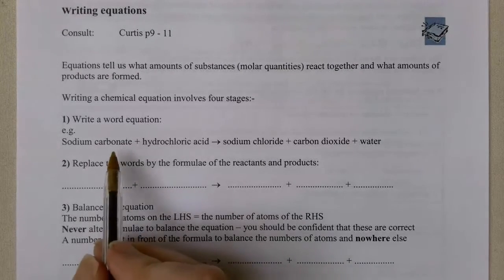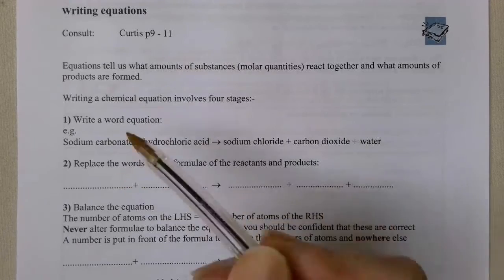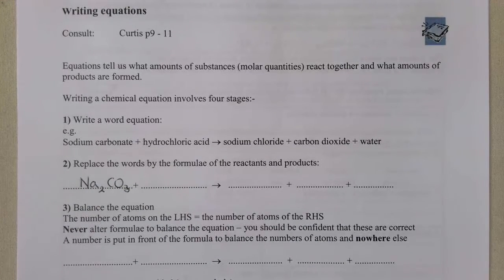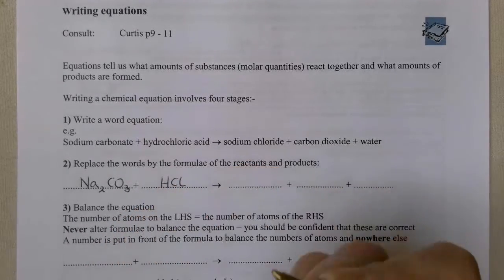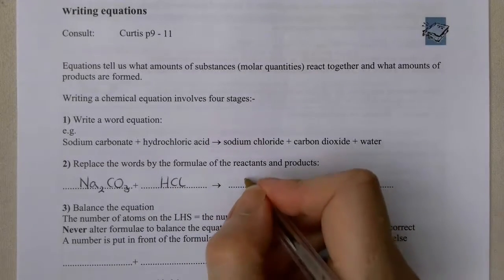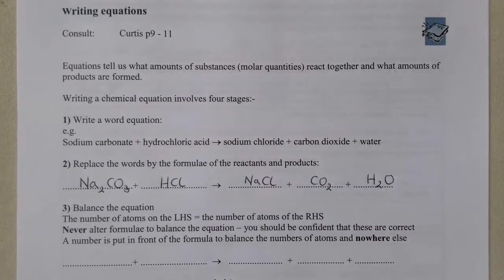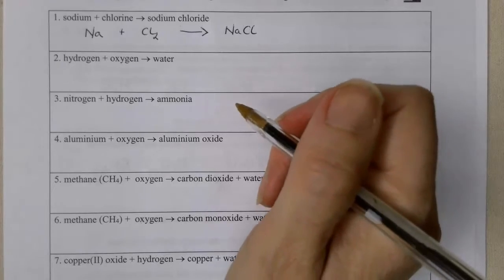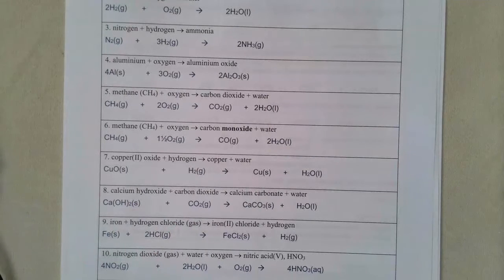Moles 1 p 9 11